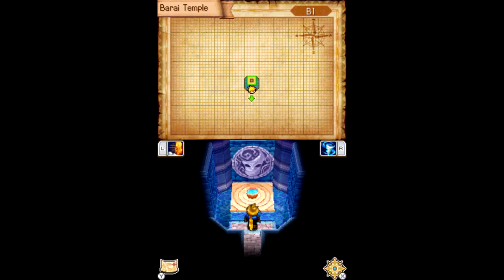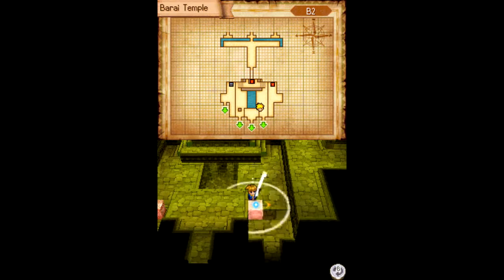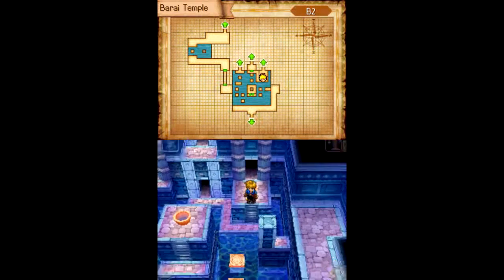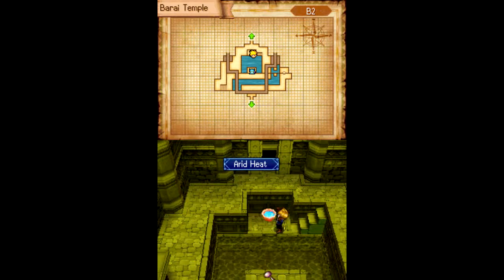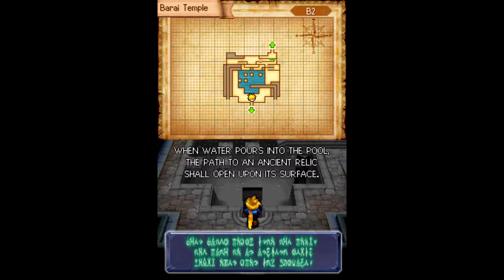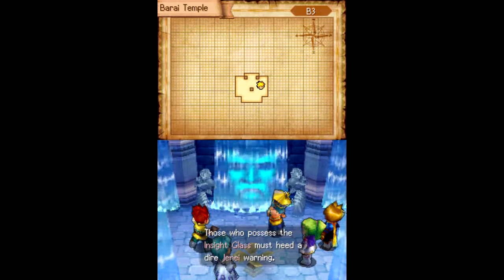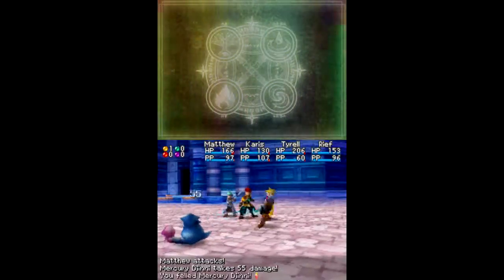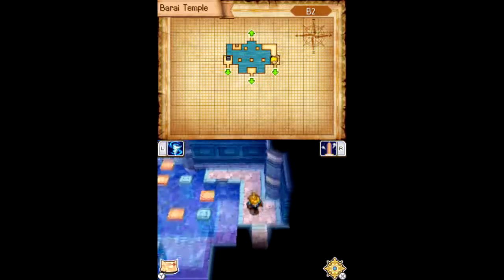Let's Play Golden Sun Dark Dawn, Part 19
Time to look for the in-game cheat device!